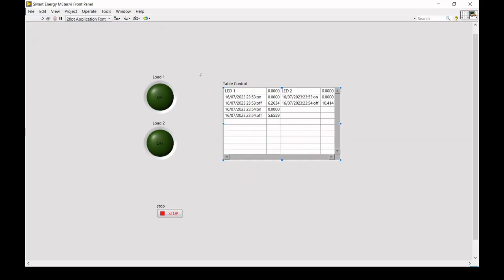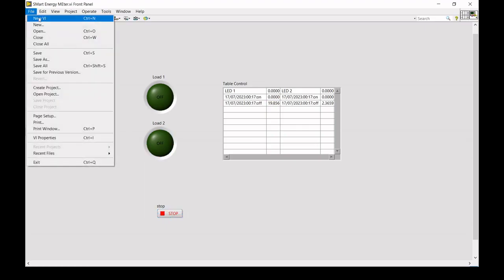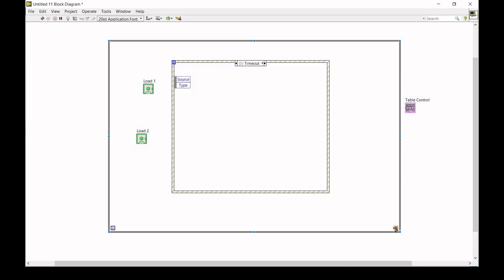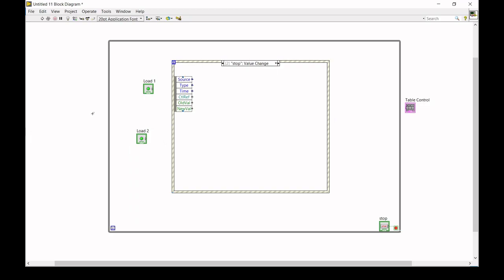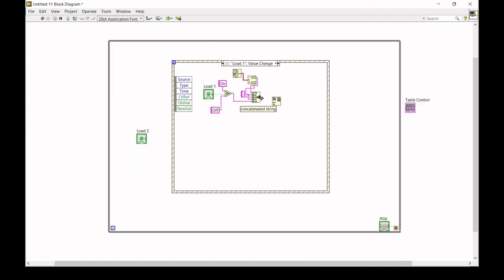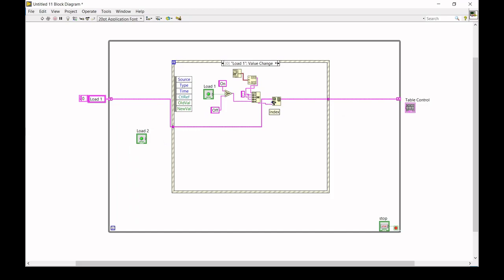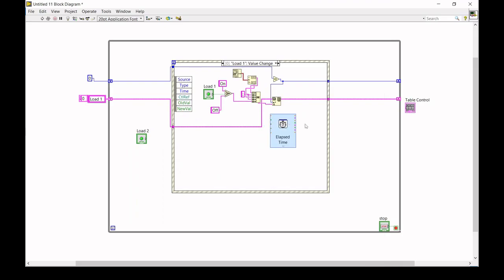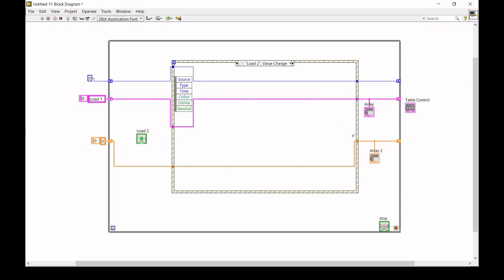Energy Metering Solution Example in LabVIEW | Insert the Time of Load Turn On/Off in Table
In this example we can use different LED's which are represented as Loads and then we can save the time of each LED turn on and off into an table which can be further optimized or saved into excel sheet. From table we can also find how many time a particular load turned on and off and we can draw a graph as well.